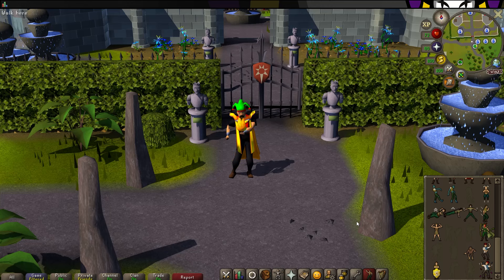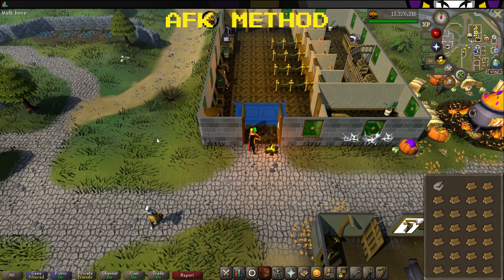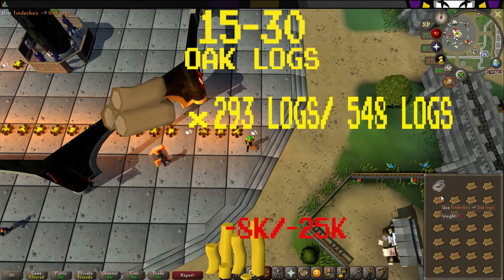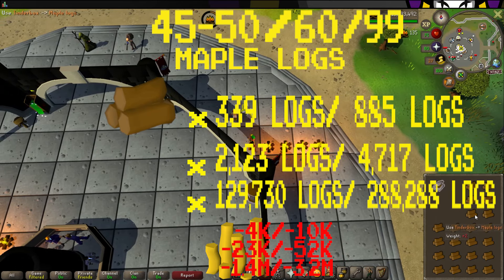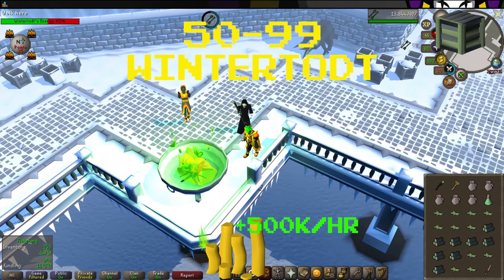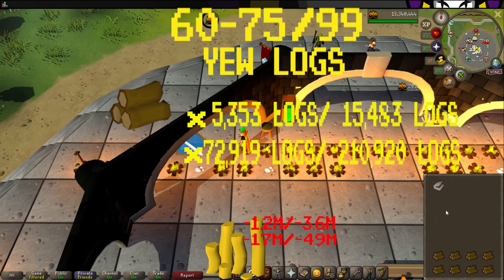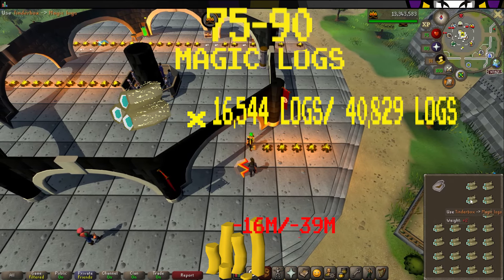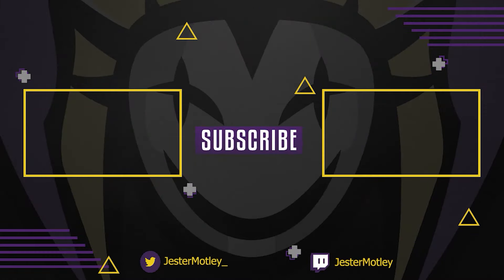OSRS 1-99 Firemaking Guide | For P2p & F2p Ironman and Mains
A guide on 1-99 Firemaking for Ironman and Mains both P2p and F2p costs in vid may vary depending on the market.